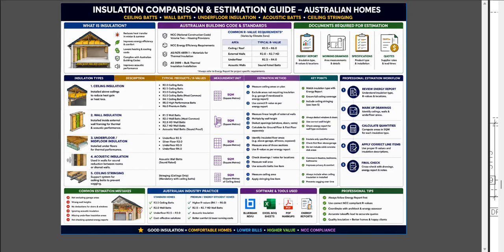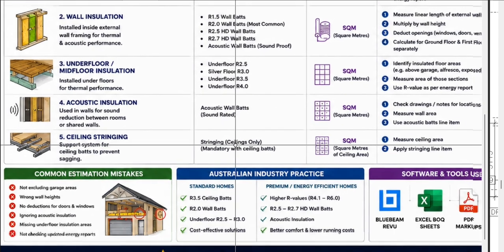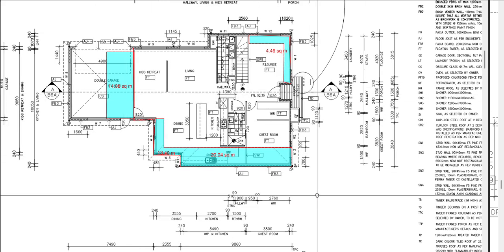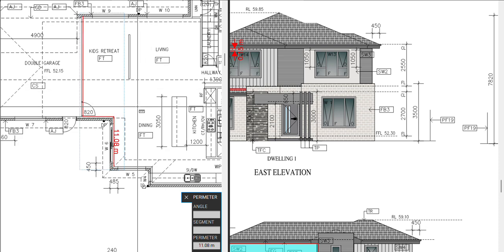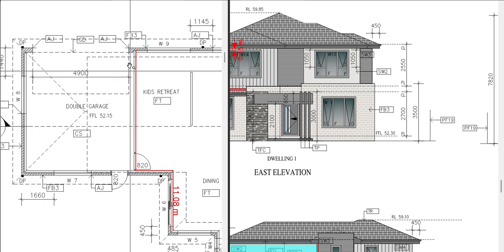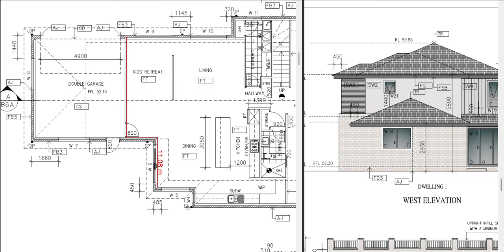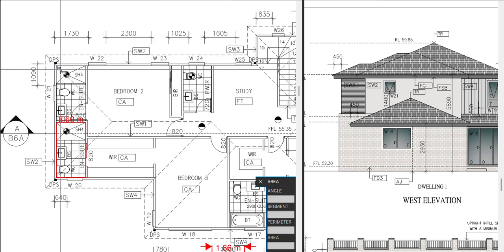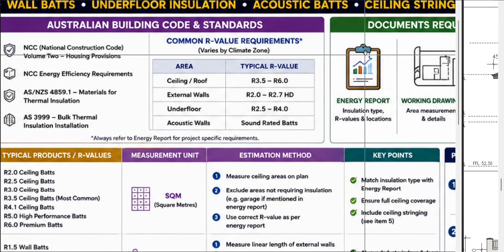Australian Home Insulation Estimation | NCC Building Code Guide | Full Takeoff of 2 Units | Part-4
Welcome to Part-4 of our Full Estimation Series for 2 Residential Units in Australia.

In this video, we cover complete insulation estimation for Australian homes based on NCC building code requirements and real residential construction practices used in Australia & New Zealand.

🔥 Topics Covered:
✅ Ceiling Insulation Estimation
✅ Wall Batt Calculation
✅ Underfloor Insulation Takeoff
✅ Acoustic Insulation
✅ Ceiling Stringing
✅ NCC Energy Compliance
✅ Australian R-Value Standards
✅ Insulation Quantity Takeoff
✅ Practical BOQ Preparation
✅ Real Estimation Workflow

This video is specially created for:
🏠 Quantity Surveyors
🏠 Construction Estimators
🏠 Civil Engineers
🏠 Builders
🏠 Construction Students
🏠 Bluebeam Learners
🏠 Australian & New Zealand Construction Professionals

📌 Software & Methods Used:
✔ Bluebeam Revu
✔ Excel BOQ Sheets
✔ Real Residential Drawings
✔ Australian Estimation Workflow

📌 Building Code References:
- NCC (National Construction Code)
- AS/NZS 4859.1
- AS 3999

If you want to learn:
✔ Australian Construction Estimation
✔ Quantity Surveying
✔ Residential BOQ Preparation
✔ Bluebeam Takeoffs
✔ Australian Home Construction
✔ Practical Site Knowledge

Which trade should we cover next?
- Waterproofing
- Plaster
- Brickwork
- Roofing
- Joinery
- Cladding
- Electrical
- Plumbing